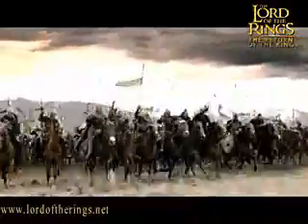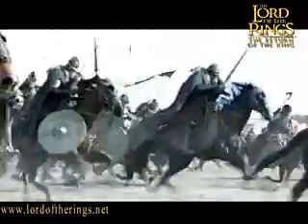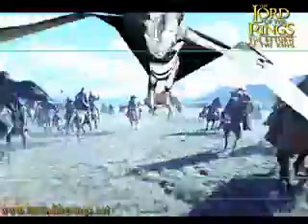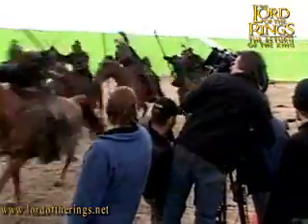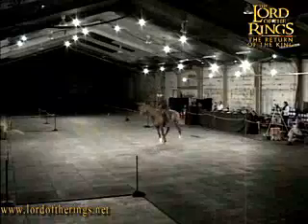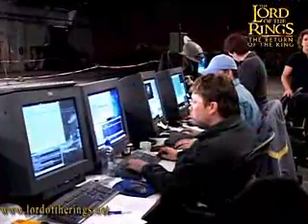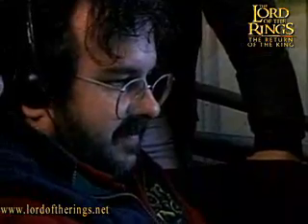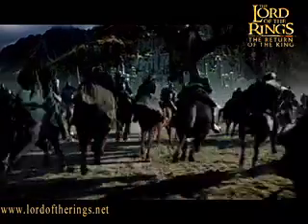ROTK Digital Horse Double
Return Of The King